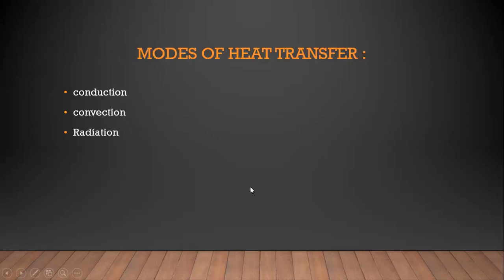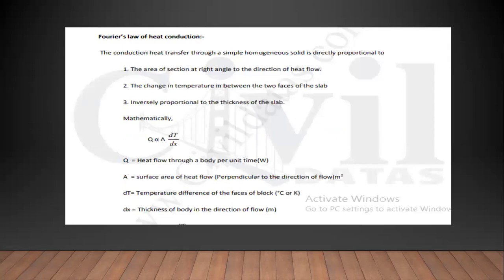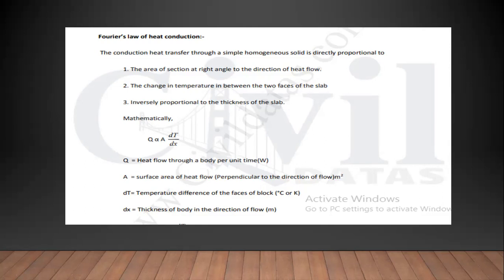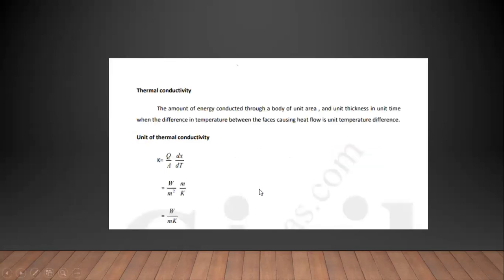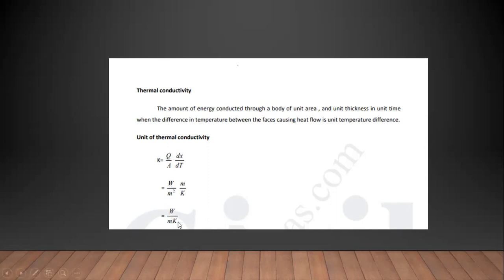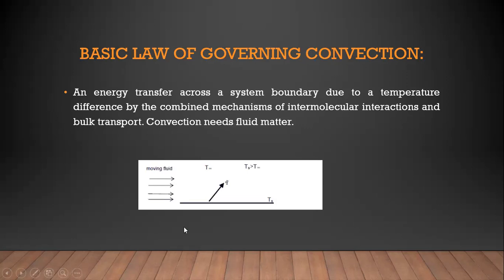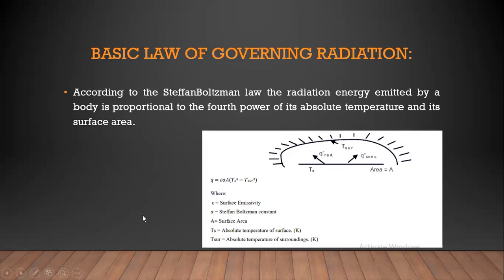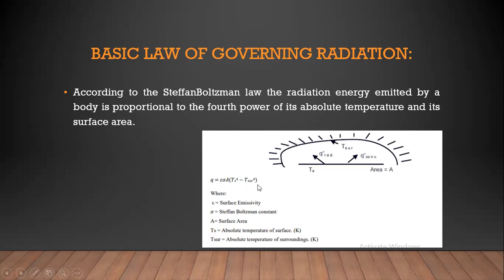HMT FUNDAMENTALS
heat and mass transfer basics
conduction
convection
Radiation